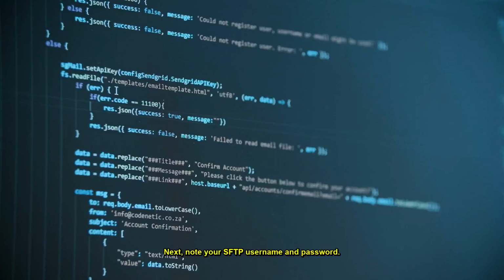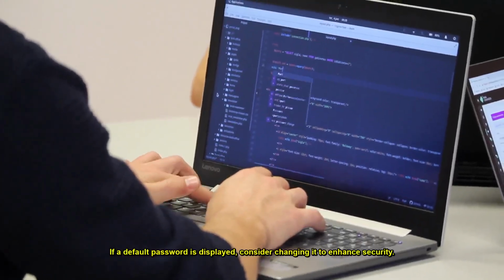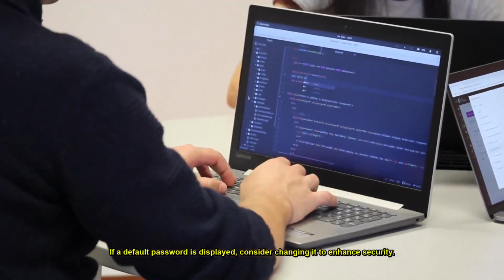How to download SFTP settings for secure transfers on VPS - Step By Step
In this comprehensive tutorial, we'll guide you through the process of downloading SFTP settings for secure file transfers on your VPS. Whether you’re a beginner or an experienced user, our step-by-step instructions will ensure that you can securely connect to your server with ease. Learn how to configure your SFTP settings, manage files, and enhance your security protocols in no time.